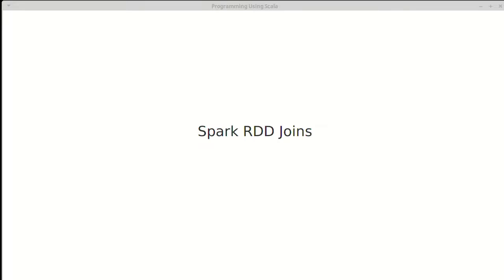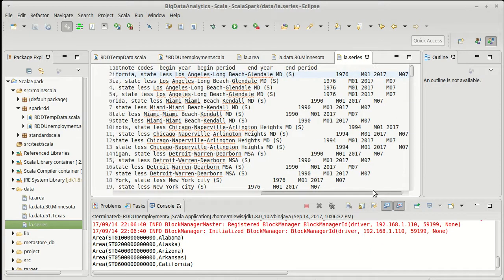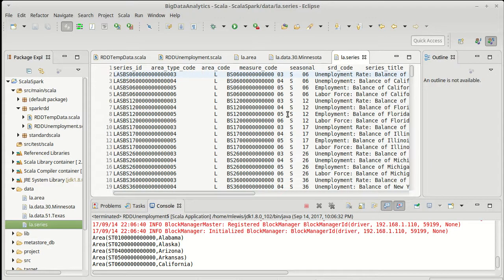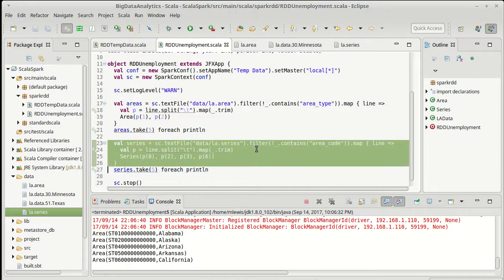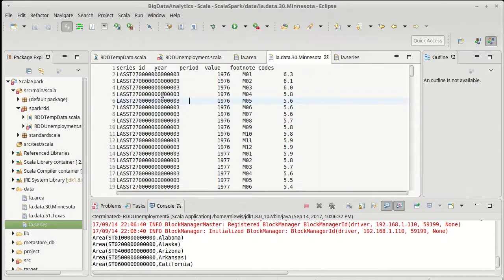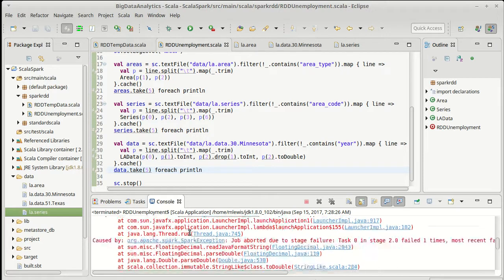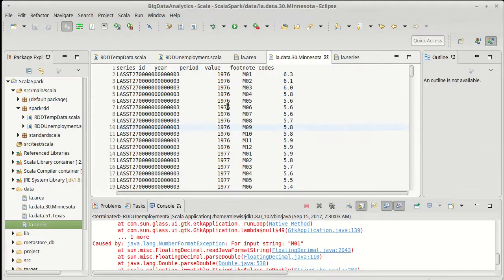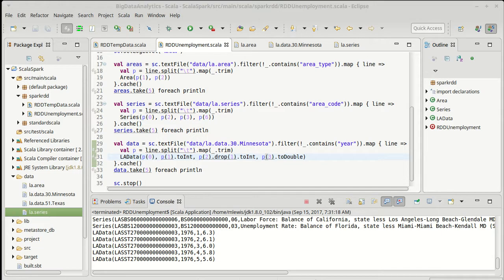RDD Joins Part 2 with Spark (using Scala)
This video continues the code construction for the BLS unemployment data to demonstrate the use of joins.